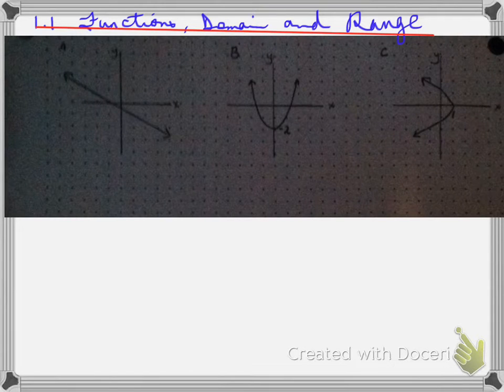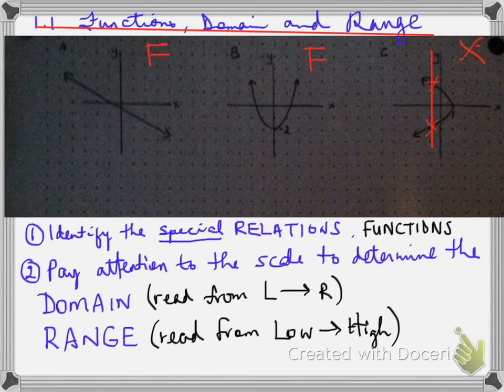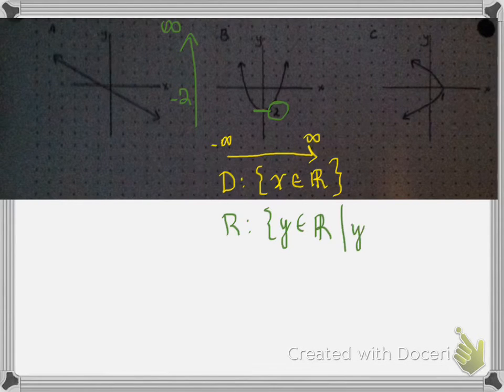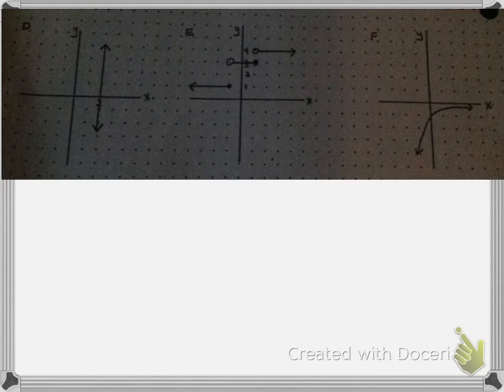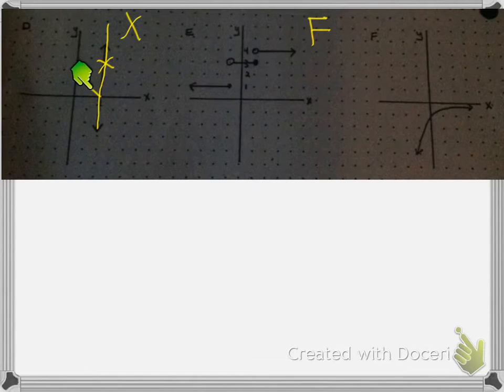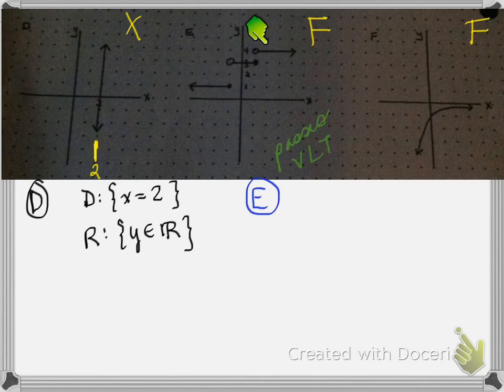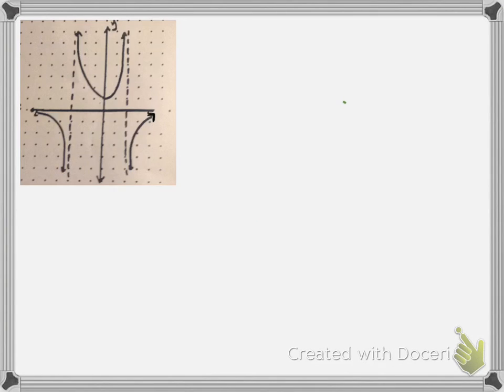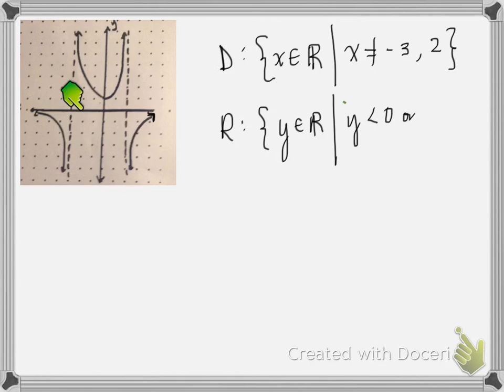MCR3U -- 1.1 Functions Domain and Range Day 2